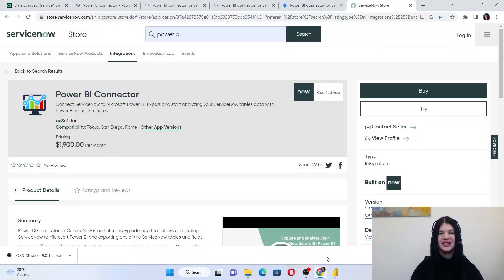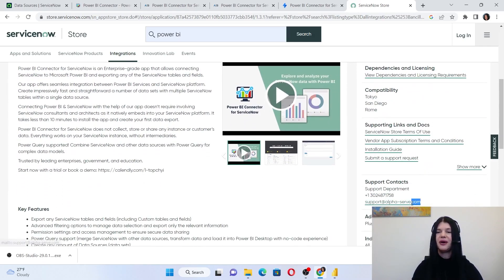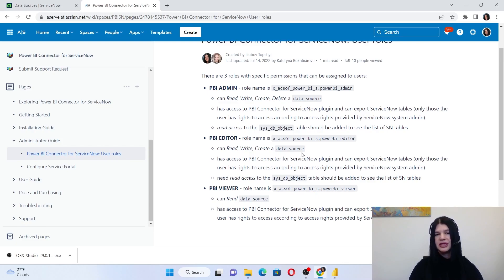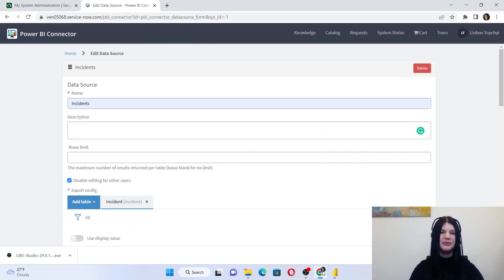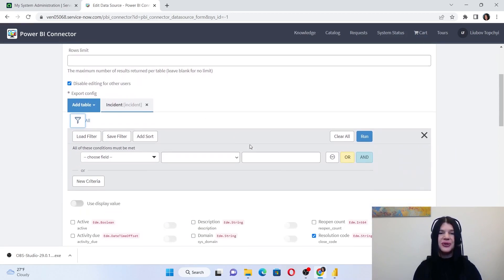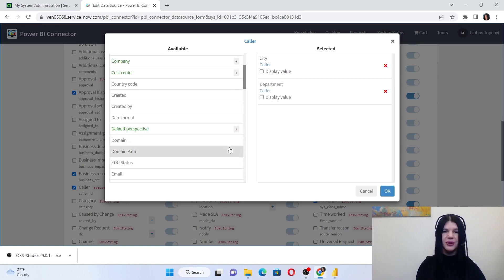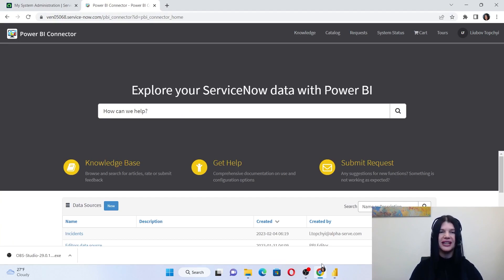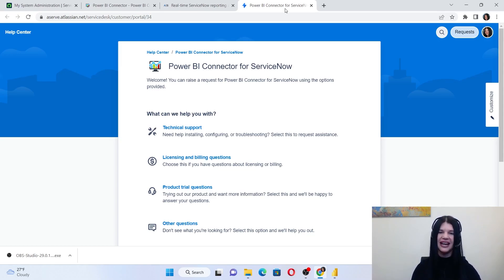How to Use Power BI ServiceNow Connector and Its Features | Demo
How to use Power BI ServiceNow Connector Demo:
In this step-by-step tutorial, you will learn how to:

0:00 Install Power BI ServiceNow Connector
1:17 Do Administrator Settings
2:00 Create data source in Power BI ServiceNow Connector
2:50 Custom data source configuration
4:24 Use ServiceNow dot-walking
5:00 Connect Power BI and ServiceNow

About Power BI ServiceNow Connector:
With the ServiceNow Power BI Connector, you can easily pull data from ServiceNow into Power BI for insightful visualizations and reports. Using ServiceNow Power BI integration you can streamline ServiceNow data analysis and reporting.

Whether you're a data analyst, BI professional, or IT administrator, this video is perfect for you if you want to learn how to use the Power BI ServiceNow Connector to enhance your ServiceNow data analysis and reporting.